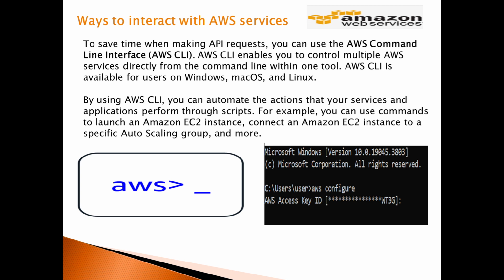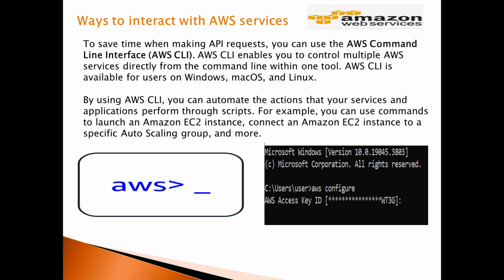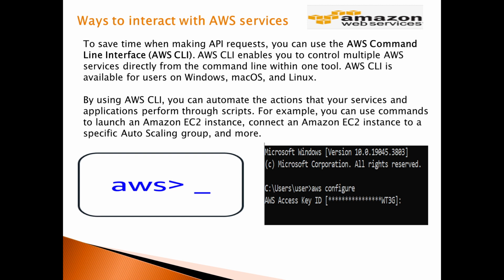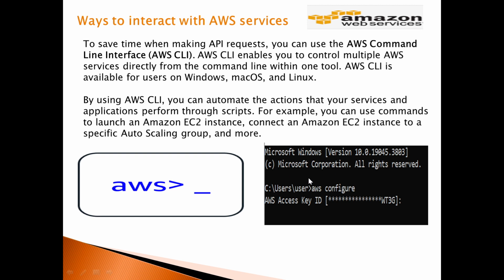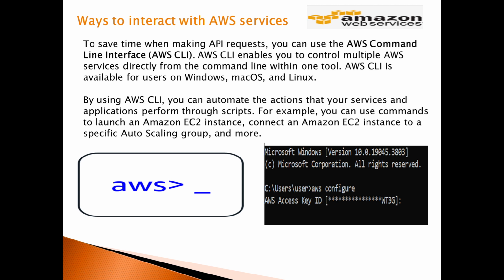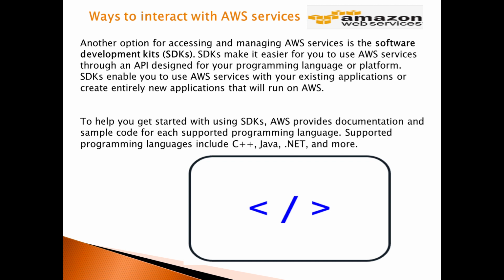How to provision AWS Resources Part2 Session 23